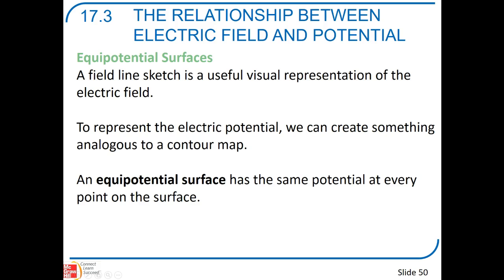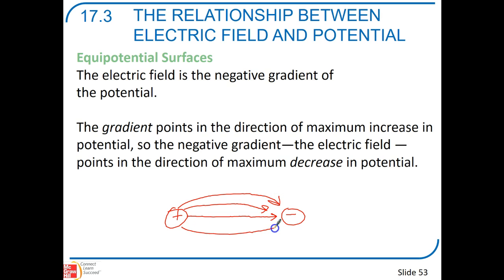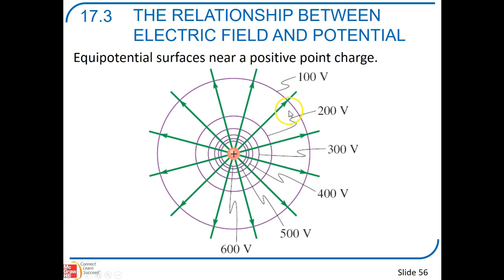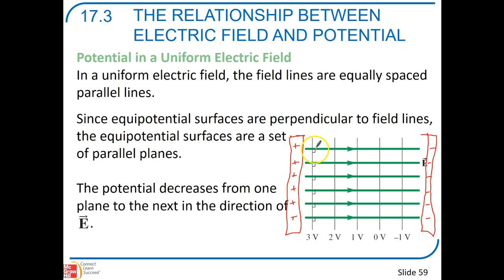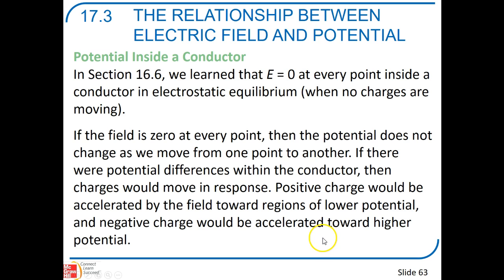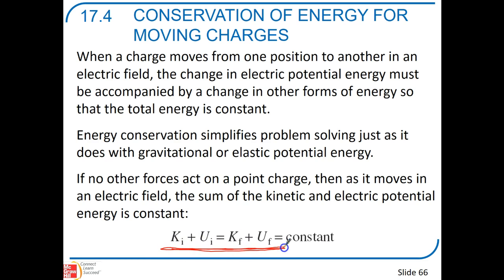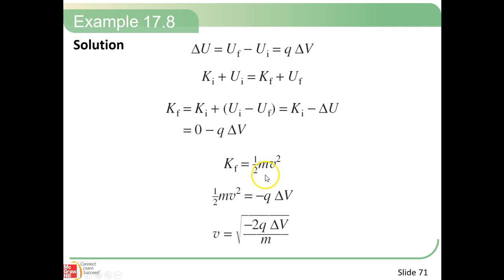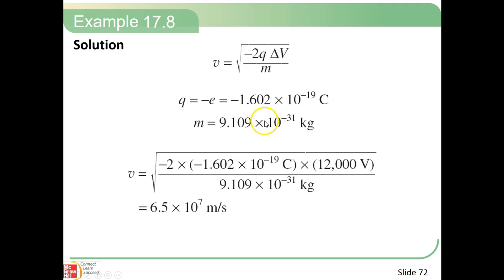17.3-17.4 Electric Field, Potential, and Energy Conservation